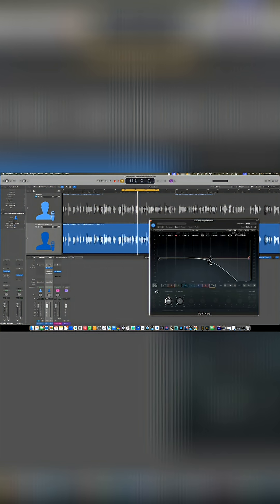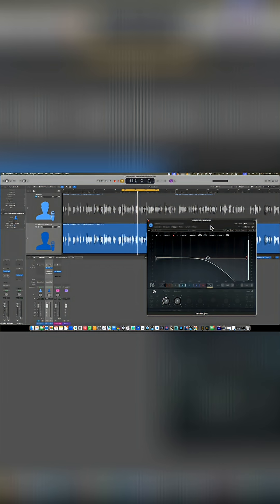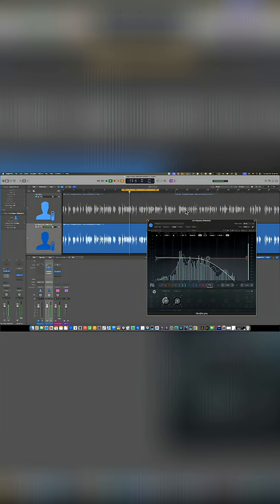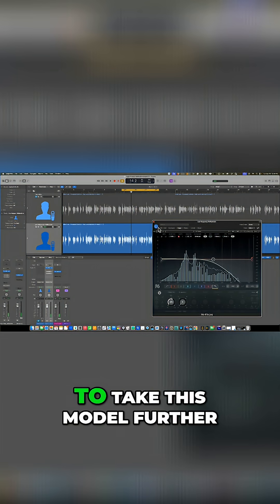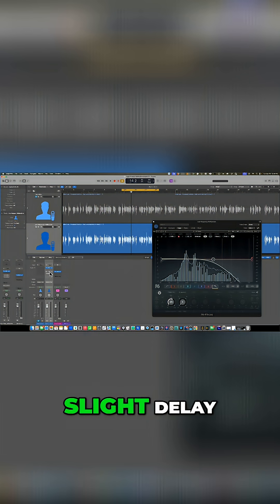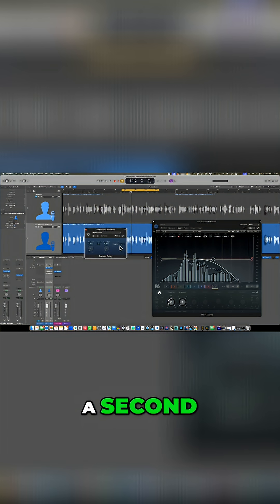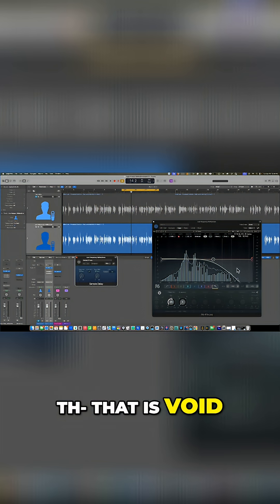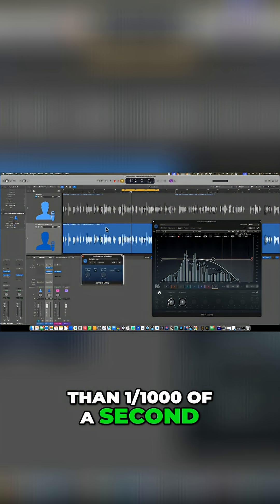Sound Treatment Secrets: Stop Sound Reflections in Your Room!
Sound treatment like foam absorbs high frequencies, but low frequencies go right through. This replicates the sound of reflections that might go through foam and bounce back. A slight delay is introduced, less than 1/1000 of a second.